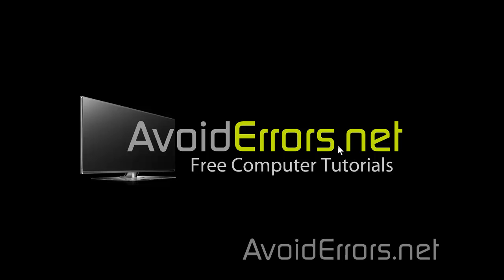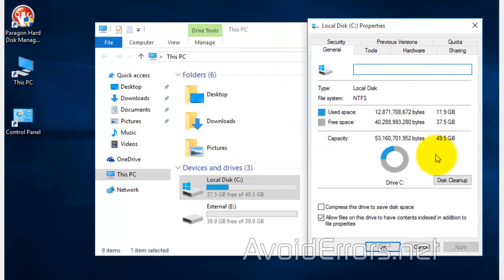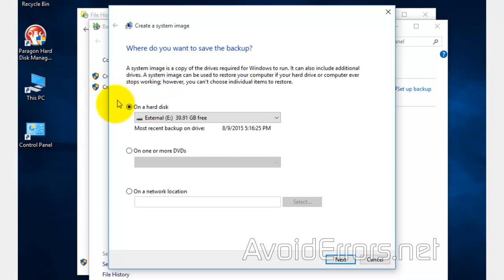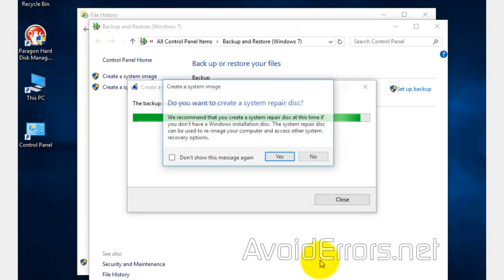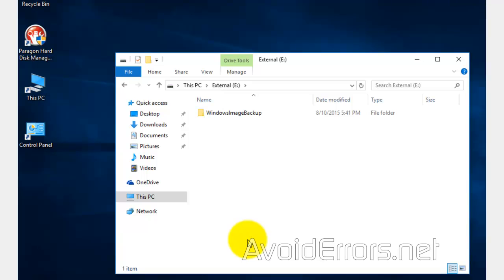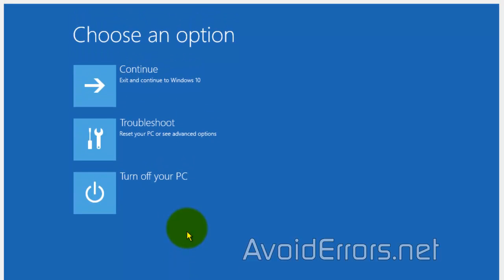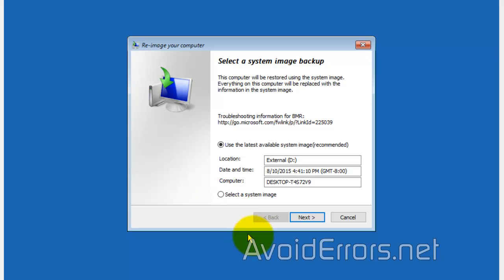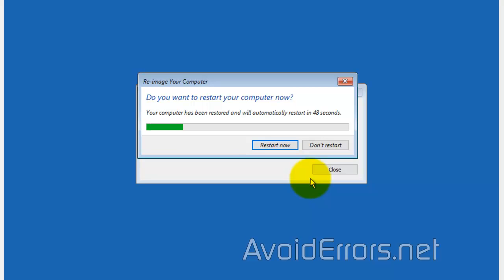How to Create a System Image Backup of Windows 10 and Recover from it - GUI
A system image is an exact copy of a hard drive. A system image includes the required files for Windows to run, including system settings, programs, and personal files. You can use a system image to restore the contents of your computer in case of a hard drive failure or computer stops working.

1. Download Windows 10 ISO

2. Burn Windows 10 ISO onto a Disc

3. Change the boot sequence in BIOS